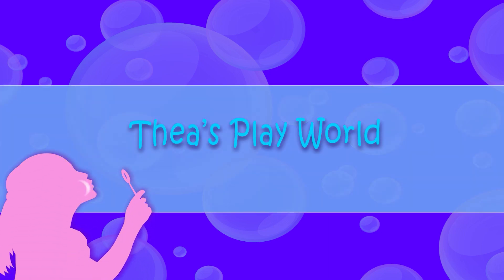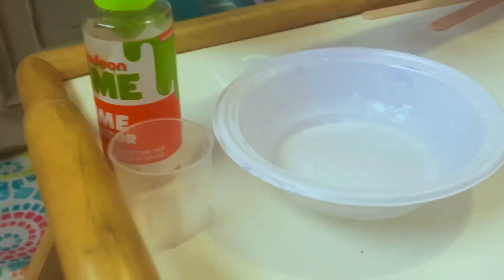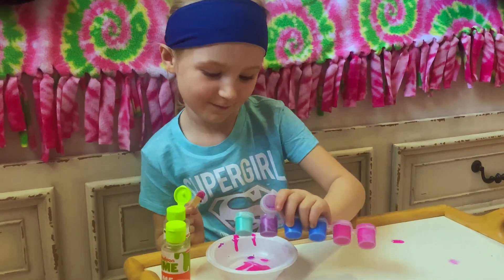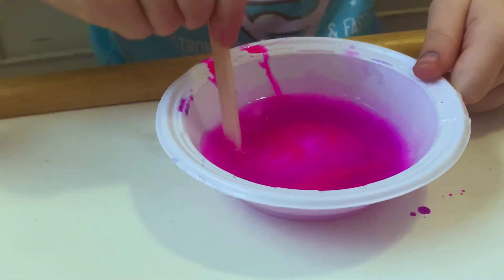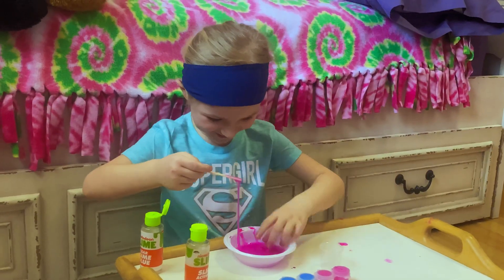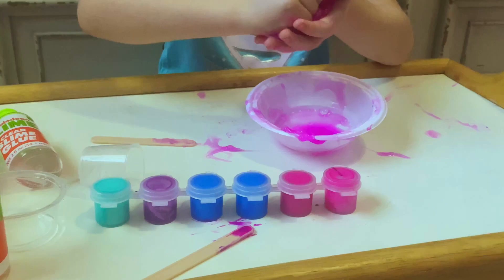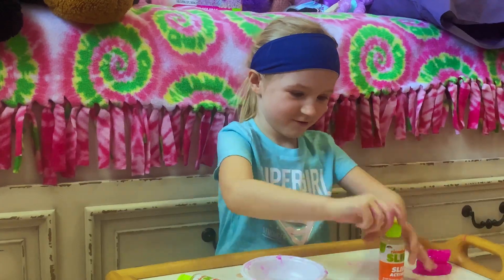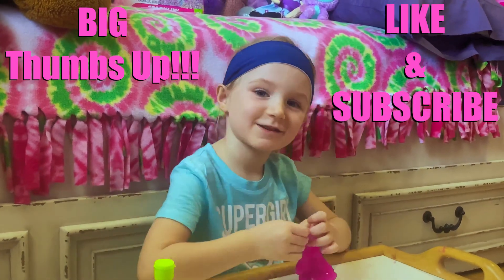How To Make Slime [Nickelodeon Slime - EP#06]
Thea could not wait to open up her box of Nickelodeon Slime and get to work on making her very own!!! Thea was having so much fun.

Our videos are made for kids, but can be enjoyed by people of all ages. We will do our best to bring you funny videos with interactive family games, learning exercises, school projects, and much more. We hope you smile, laugh, and enjoy!

Please show your support by giving this video a thumbs up.